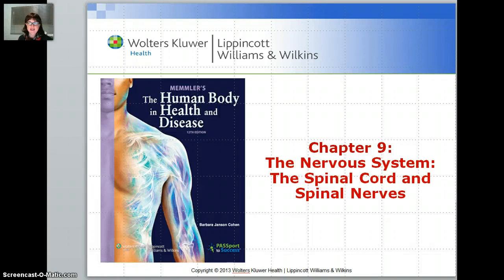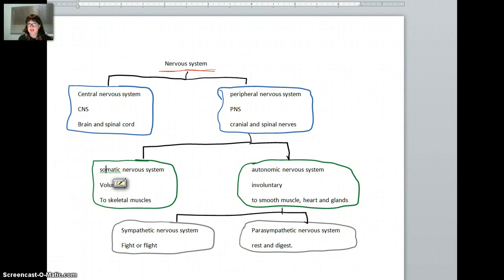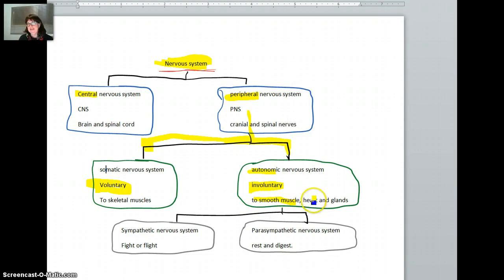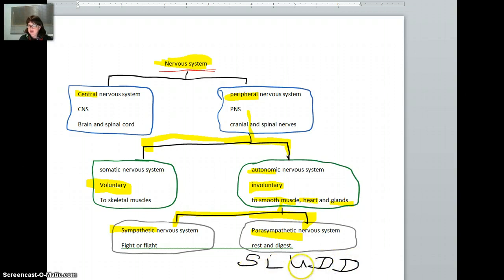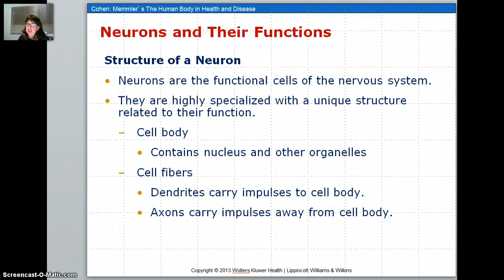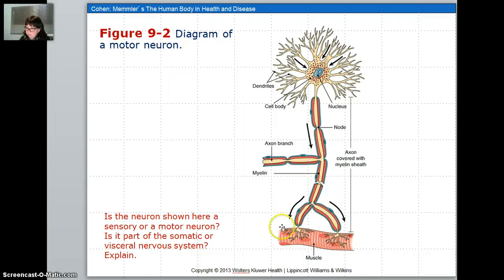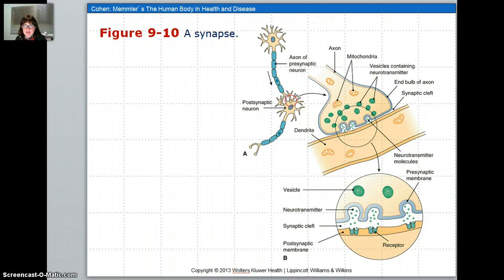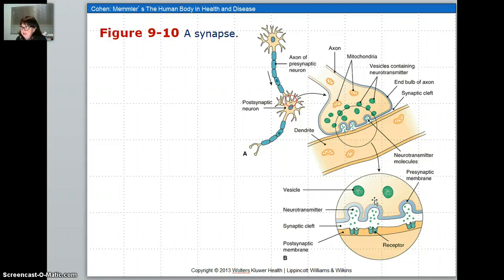Chp 9 Nervous systesm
nervous system, action potential